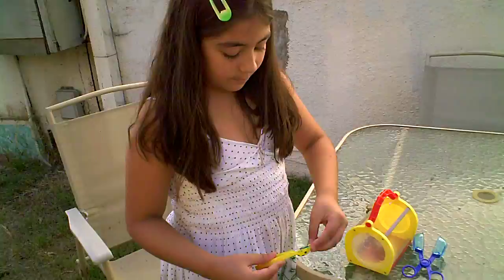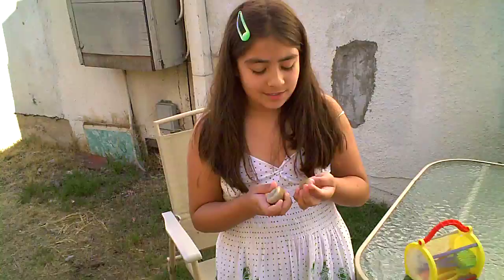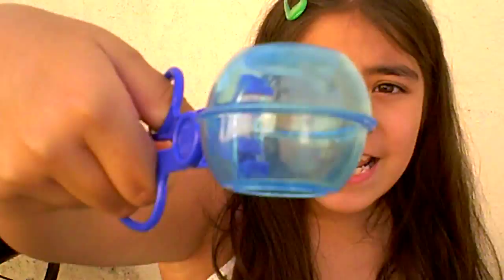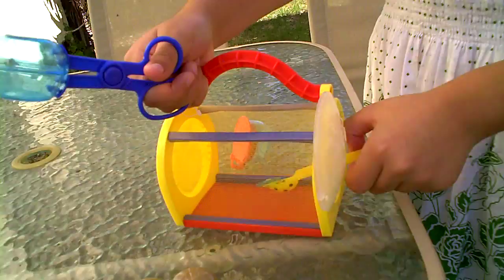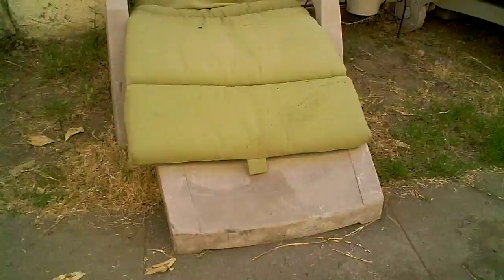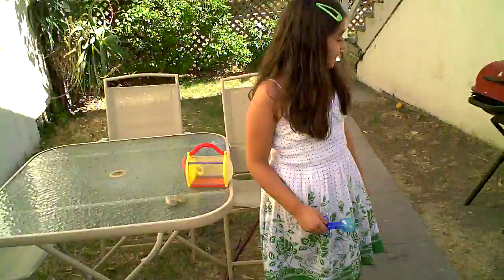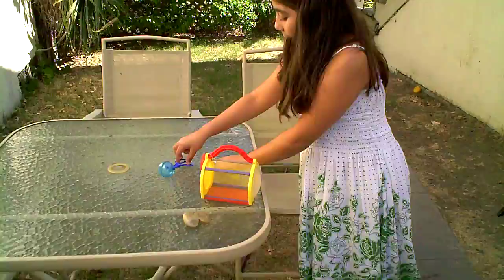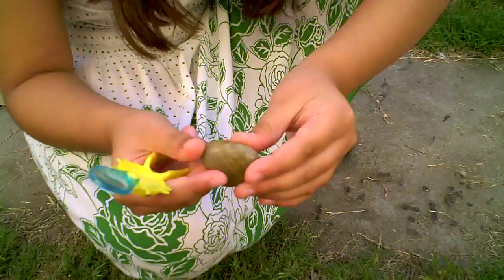fun with bug kit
trying to catch some bugs with my bug catching kit. kids welcome to watch
rated G